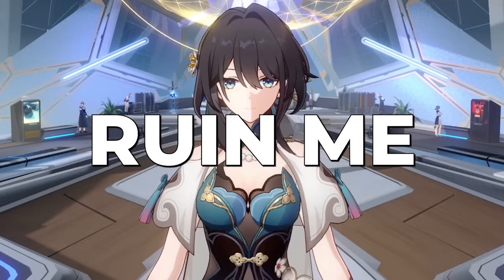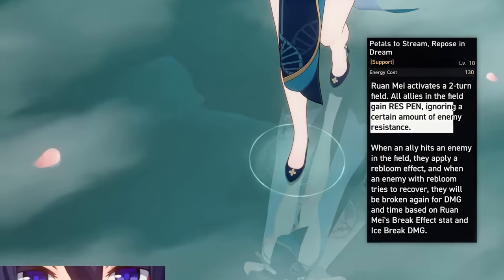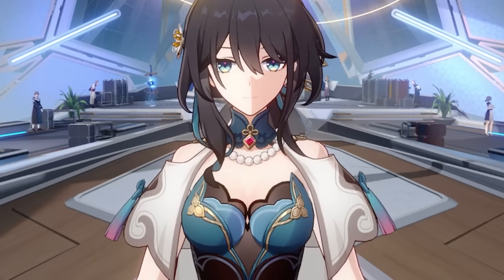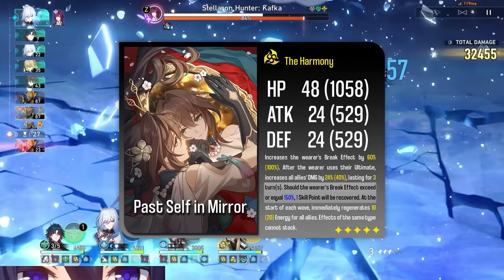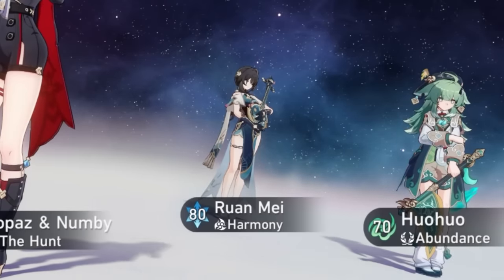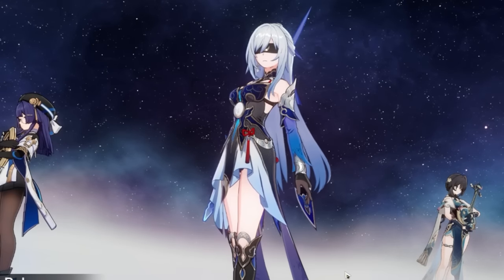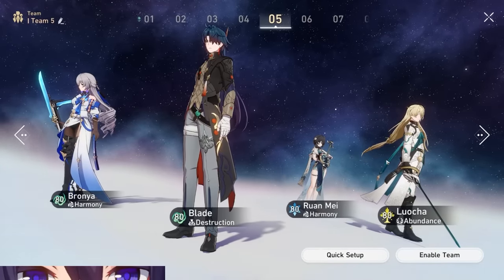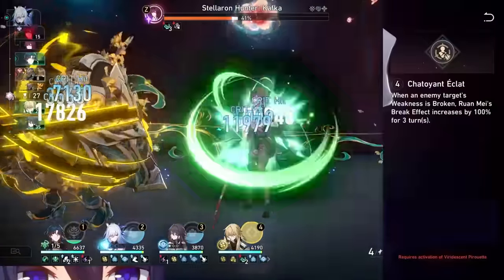INSANE BUFFS! Best E0 Ruan Mei Guide & Build [Best Relics, Teams, and Light Cones] - Star Rail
Check out the new RTX 4070 systems at iBUYPOWER, providing the ultimate experience beyond fast for gamers and creators!

Timestamps:
0:00 Why Ruan Mei is Broken
5:03 Best Relics for her (Easy)
7:34 Best Light Cone (F2P Friendly)
9:48 Best Teams
18:13 Eidolons vs. Light Cone for Ruan Mei